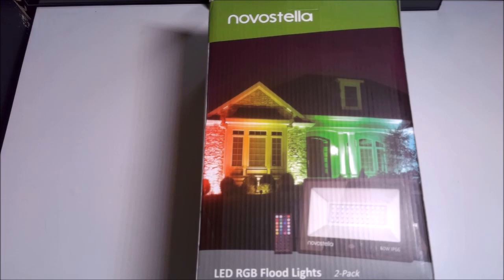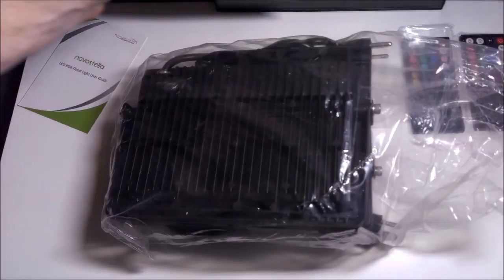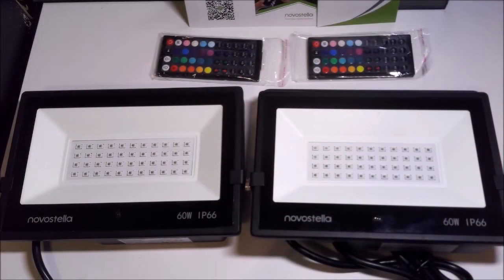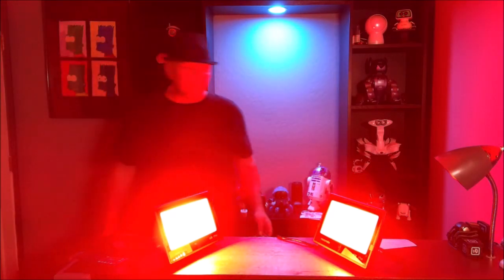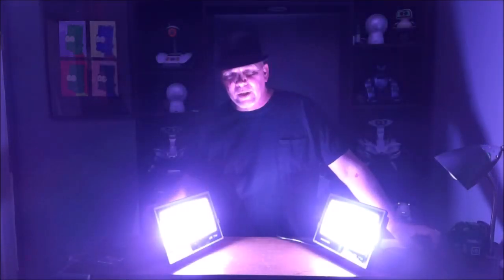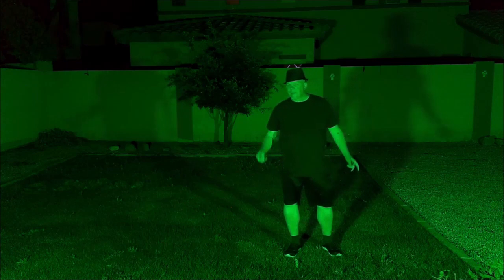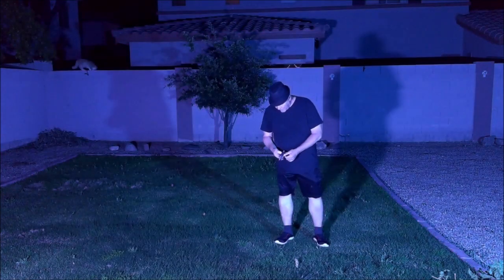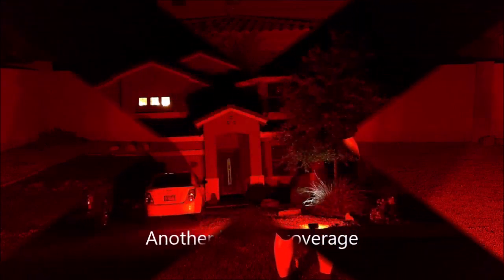Novostella 60W RGB Flood Lights NTF66 flooding color everywhere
When you think of Flood Lights you first think of two standard 80  to 100-watt bulbs, But Novostella has taken it to the next level!  The Novostella 60W RGB Flood Lights 2 pack are a different animal in the floodlight world these are 60 watts led light panels this gives you a luminary casting of colors that is off the hook!  So the question is do you really want to cast color? Well in this video we are going to cast some color to give you an idea just how much color can be cast with these remote-controlled led LED RGB light panels.  So come join us on this adventure as we look at the Novostella 60W RGB Flood Light NTF66.

If you are interested in the Novostella 2 Pack 60W RGB LED Flood Lights the link below is where you can find them along with all the specs and details.

Novostella 2 Pack 60W RGB LED Flood Light, 44 Keys Controller, 20 Colors 6 Modes, Dimmable Color Changing Floodlight, IP66 Waterproof, Wall Washer Lights, Outdoor Garden Stage Landscape Lighting

The Details

Multi-color& 6 Modes& Dimmable True Wattage and Parameters Claim, 44-Key remote controller, 20 different colors of lights are available, it offers you 6 kinds of color changing patterns, including flash, strobe, fade and smooth, etc. you can DIY thousands of colors and adjust the brightness.
44-Key Controller& Memory Function 2 Pack 60W RGB LED Flood Lights with 2 Pcs 44-Key remote controllers, Timer, memory function. The color and mode remain at your previous setting when turning it on again. The high-quality LEDs, providing a long time, stable lighting. (Timer:3H/ 6H/ 12H)
100% IP66 Waterproof & Durable Our LED floodlight with moisture filter, special technology ensures 100% waterproof, dustproof. Made of high-quality die-cast aluminum housing and tempered glass, whether it is rain sleet or snow, durable enough to withstand any harsh environment.
Super-efficient Heat Sinks Landscape lighting with upgraded deeper Fin-type design, which means it dissipates heat more effectively and quickly that ensures over 50,000 hours lifespan. Reduces re-lamp frequency. Save labor cost to replace bulbs with short lifespan.
Specification:

● Wattage: 60W RGB LED Flood Light

● Quantity: 2 Pack

● Cord Length: 39.4inch/100cm

● Controller Type: 2 Pack 44-Key Remote

● Waterproof: IP66

● Wide Beam angle: 120 degrees

● Input Voltage: 100-240V AC

● Current Frequency: 60HZ

Brand NOVOSTELLA
Style Modern
Color Rgb (Red, Green, Blue)
Shape Square
Material Aluminium
Number of Lights 2
Voltage 120 volts
Fixture Features Dimmable
Shade Material Aluminium
Light Direction Up/Down Light
Type of Bulb LED
Wattage 60.00